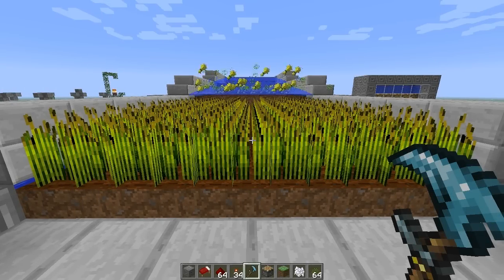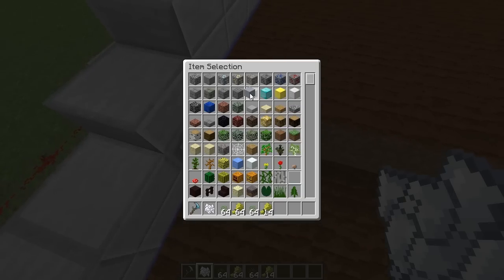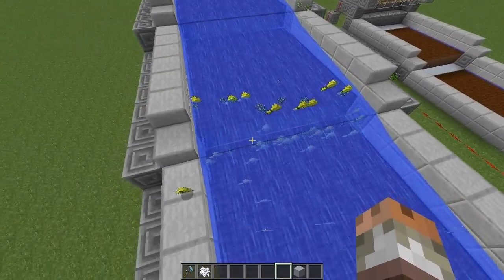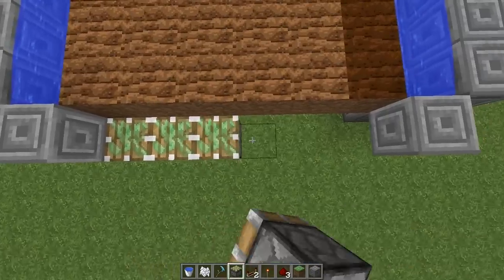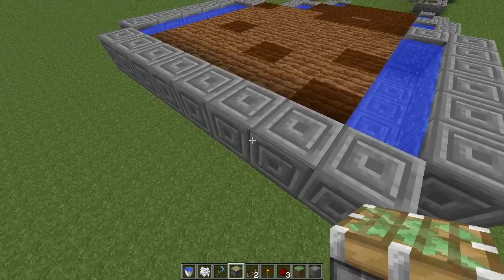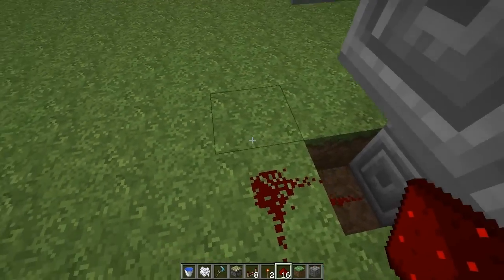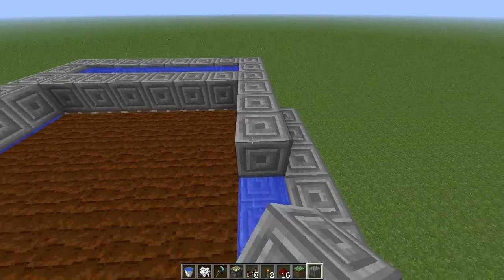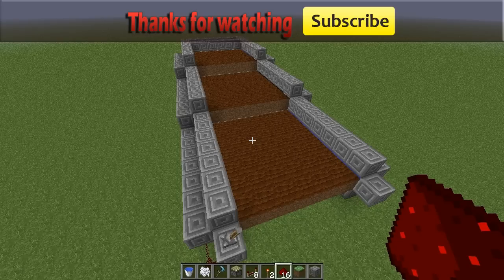Minecraft Wheat Farm Tutorial - Your Average Wheat Farm With A Twist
Whatup guys, this is a tutorial about how you can make an easy, any sized wheat farm, with max yield. Now as I mention in the video, there is ways you can be fancy with the water flow and gain an additional line of crop at the end of it, but video isn't about that, its simply your average wheat farm with a twist :)

Its based on the wheat farm I recently made in my Let's Play. Enjoy guys :)

Texture Pack: Personal mix of Faithful 32x32 and Gerudoku-Faithful.